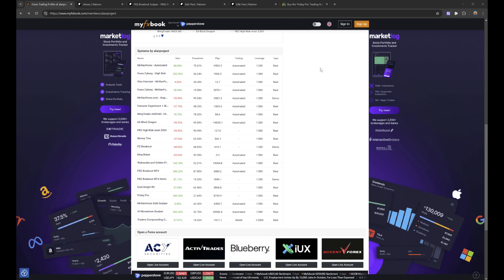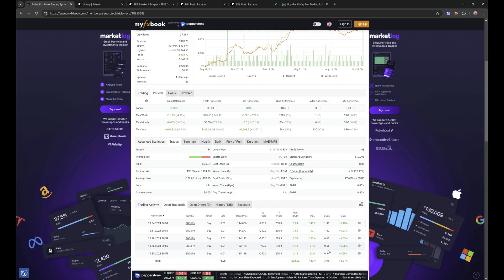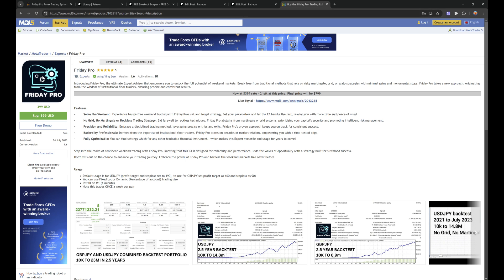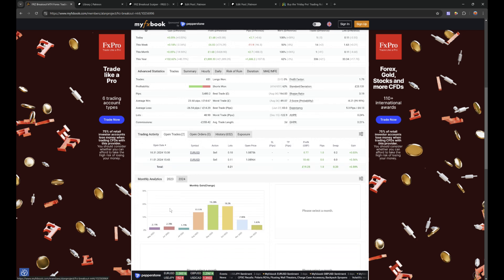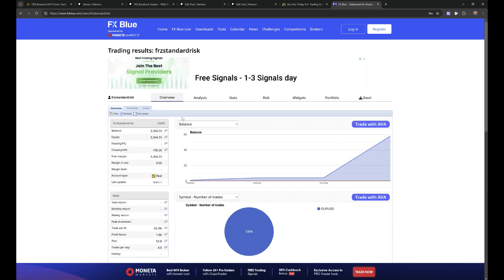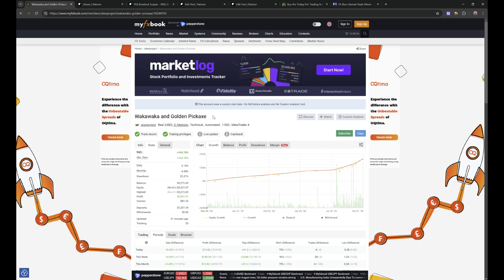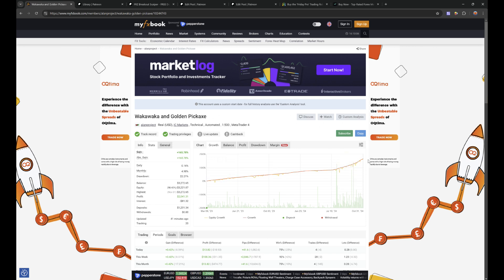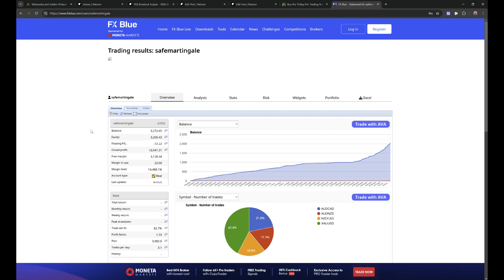The 3 Trading Systems I've been using for over 1 year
It's hard finding profitable long term trading systems but there are 3 so far out of the hundreds I've tested which I'm using which have made me money and continue to do so!

Our recommended broker to get best results (Use Raw spreads account)

Broker for US customers (use ECN account and 1:300 leverage)